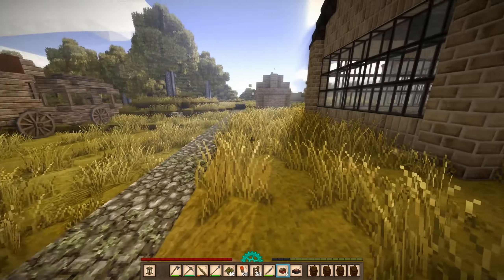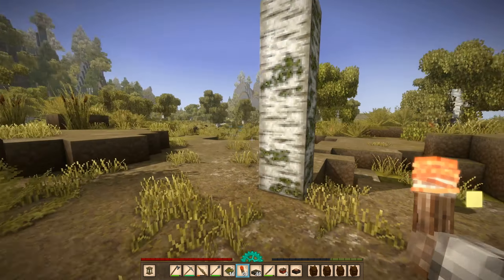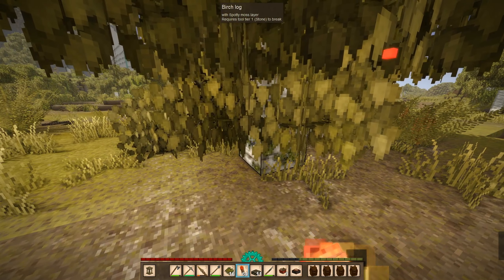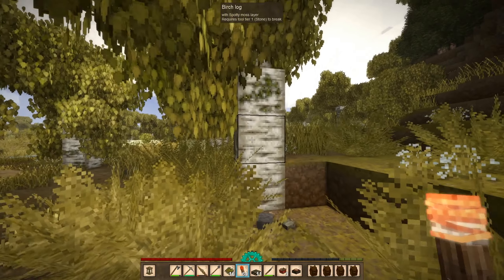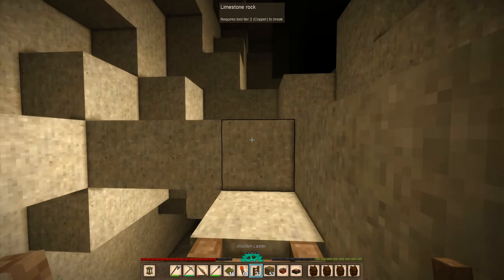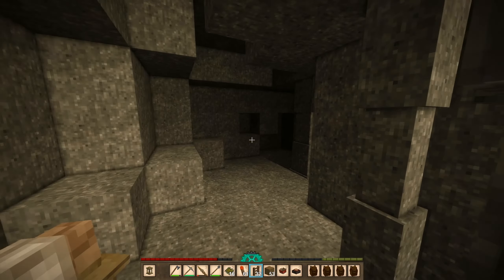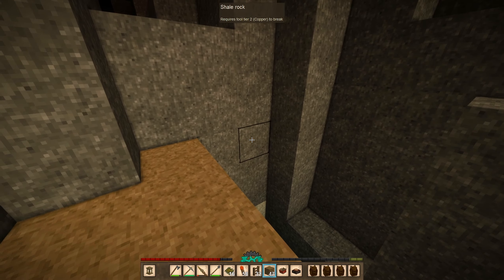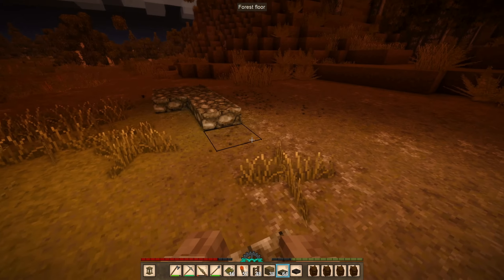Burning the Path South - Let's Play Vintage Story 1.19 Part 167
In part 167 of this let's play of Vintage Story 1.19, as I'm wrapping up the playthrough, I build out some additional infrastructure. I'm burning a path south to provide access to the Trader and Bauxite area.

Server Hardware:
256GB DDR4 ECC Memory (32GB allocated to virtual machine)
4x 4TB Seagate Exos HDDs (240GB allocated to virtual machine)